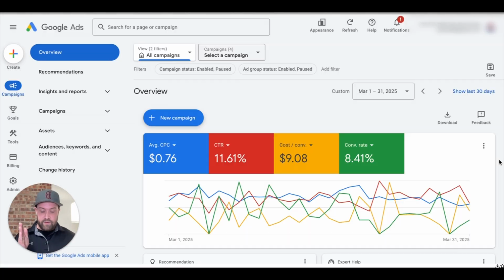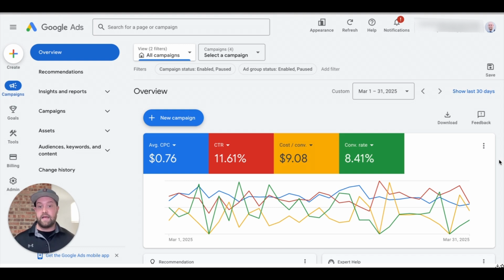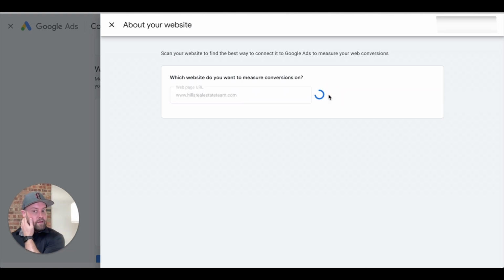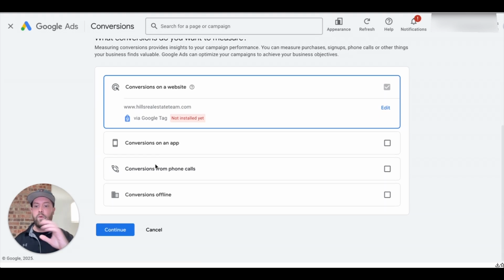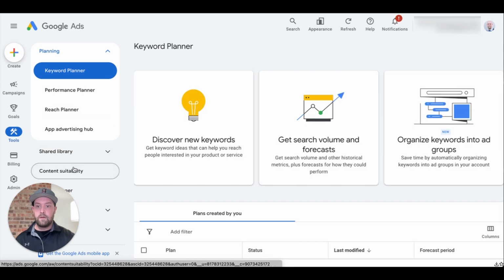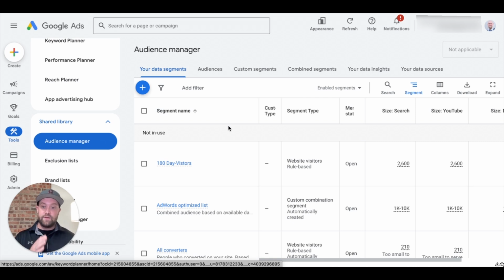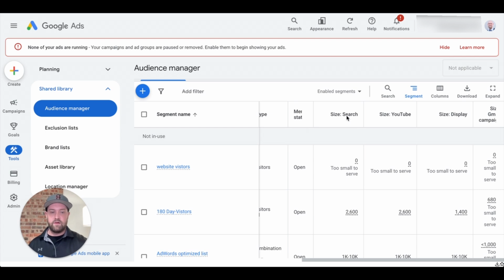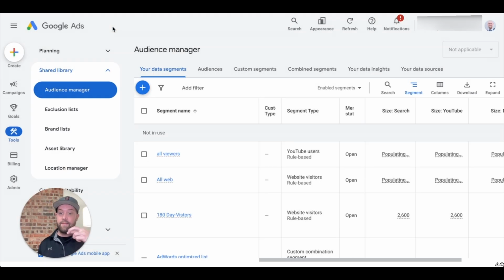Re-Targeting Ad Strategy for More Real Estate Listings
Get LIFETIME Access for Just $99

Amazon-style retargeting for real estate? Yep, it works. In this video, I walk you through how we use Google Ads custom audiences to stay in front of sellers before listing appointments—and how this strategy helped us win more listings by showing, not just telling, how our marketing systems work. I’ll break down exactly how to add Google tags to your IDX or custom website, build retargeting audiences, and use YouTube videos if you don’t have a full website yet. If you’ve ever wondered how to bring modern digital marketing tactics into your real estate lead generation system, this tutorial is a must-watch. It’s not a magic bullet, but it’s a high-leverage play that can improve conversion, boost your credibility, and keep your brand top of mind—for as little as $2 to $5 a day.

Learn to Build Real Estate Lead Generation Systems You Own and Control

If you’re new to my channel—welcome. My name’s Josh Ries, and I’m a licensed real estate broker and lead generation consultant.

I started this channel and consulting business after watching far too many (myself included) real estate professionals get burned—by overpriced lead gen companies and self-proclaimed “coaches” who were really just salespeople for someone else’s system.

What I believe:
There’s no one-size-fits-all approach to lead generation in real estate. But I do believe this: you need to generate leads in the most efficient way possible—using systems you own and control—so you can actually hit your goals (and keep more of your money).

I run my business—and advise others—with two simple rules:
1. Provide so much value when people don’t need you, that it’s ridiculous for them to call anyone else when they do.
2. Be so good at Rule #1 that it becomes impossible for people to ignore you.

Quick timeline (if you’re wondering how I got here):
➡️ Learned how to run Google Ads from my aunt—still one of the most valuable skills I’ve ever picked up.
➡️ Started running ads for local businesses in high school to make extra cash.
➡️ Launched my first business—realized how powerful lead gen was when CEOs started calling me asking if I’d run their ads.
➡️ That business shut down. (Hard lesson: anything can disappear overnight. Never stop building.)
➡️ Took a job in retail—learned a ton about people. Still running ads on the side.
➡️ Got a government job I thought I’d retire from… until life had other plans. Still kept my ad clients.
➡️ Got my real estate license and joined my wife part-time… until the government job didn’t work out.
➡️ Went full-time in real estate. We sold homes, but we weren’t making real money—we were working like employees, not owners.
➡️ Fired all the lead gen companies. Started building our own systems—ones we fully owned.
➡️ Two years later: Cut our cost per acquisition by 77%.
➡️ Wrote a book on organic marketing and started sharing it on social.
➡️ Real estate pros kept asking questions… so I leaned into teaching.
➡️ Still not 100% sure where this is all headed—but as long as agents are getting burned by third-party platforms, I’ll keep showing up and sharing what’s working.

What this channel’s really about:
Mostly? It’s a collection of hard lessons—what not to do when you’re building a real estate business.

The biggest takeaway we’ve learned is this:

“No one’s coming to save you. You have to own your business—and reduce your dependency on third parties as much as humanly possible.”

00:00 Amazon Teaches Real Estate Lead Generation
00:30 Using Custom Google Audience for Google Display Real Estate Ads
04:20 Using YouTube If You Don’t Real Estate Website
05:40 If Your Need Help, Hire But Use The Video As a Guide
06:06 Google Ads For Real Estate Background
10:14 Setting Up Conversion Codes for Real Estate Landing Pages
16:22 Connecting Google Ads Account to YouTube Channel for Real Estate Ads
18:44 Creating the Custom Audience of Real Estate Leads
25:20 Limitation of This